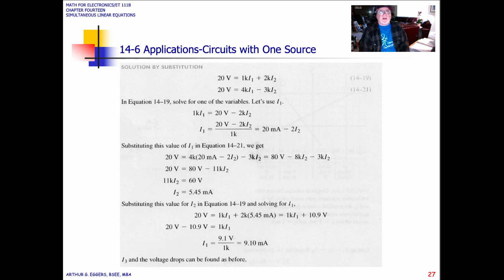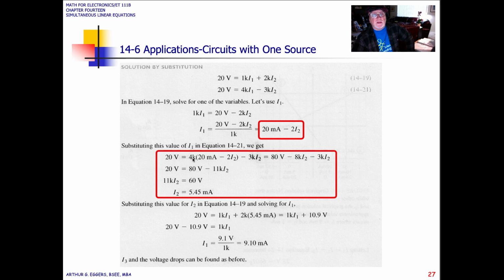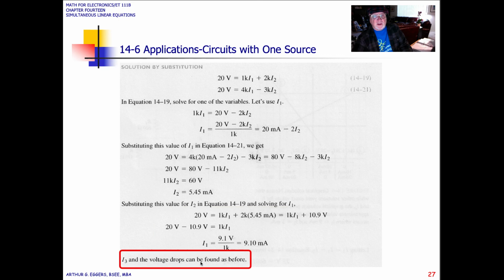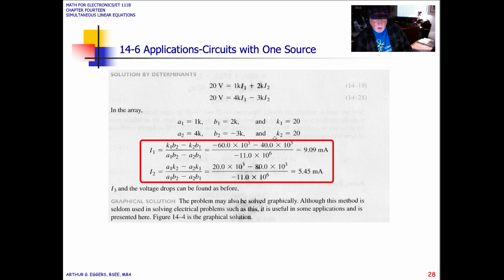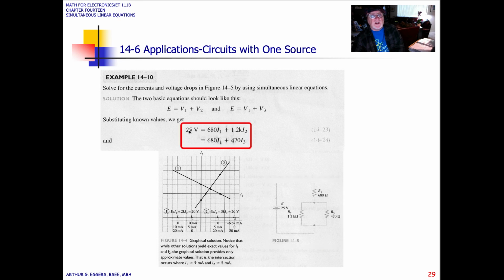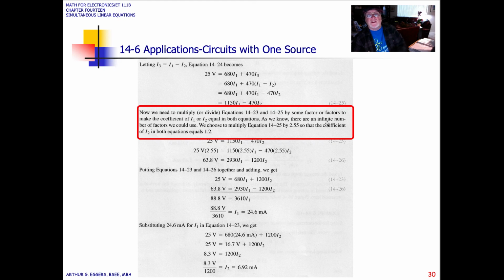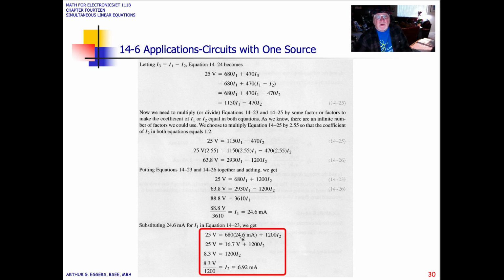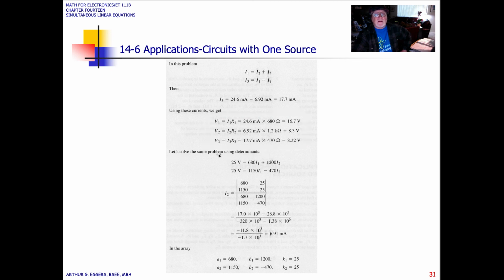ET111B Math for Electronics Chapter 14 (6-2): Simultaneous Linear Equations: Applications